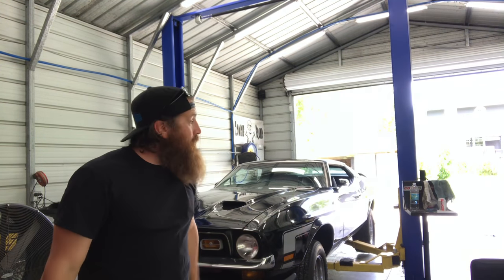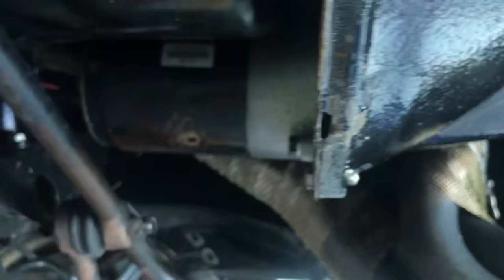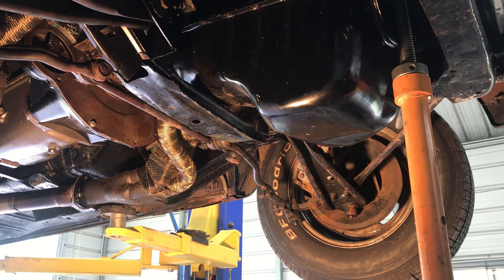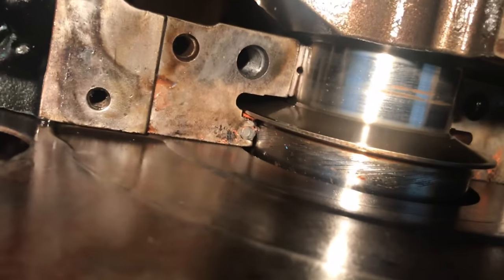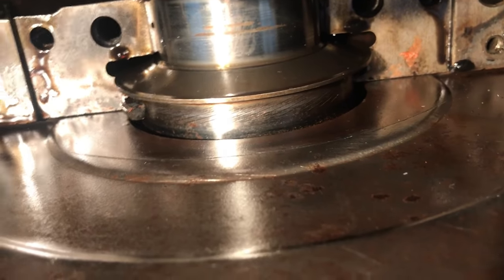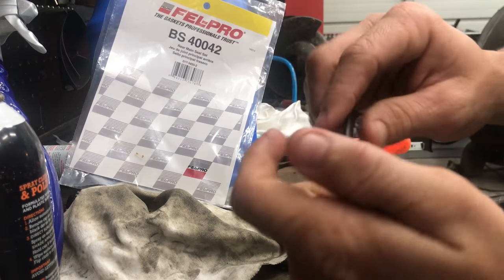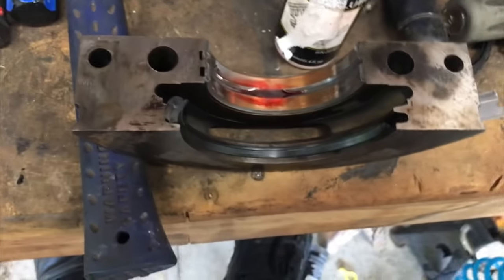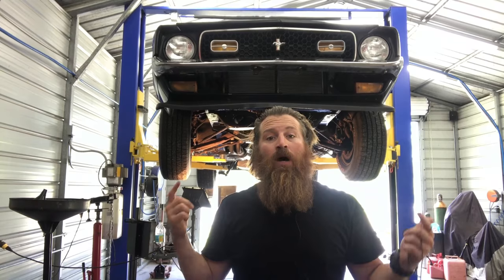How To Replace a Rear Main Seal - Without Removing Trans or Engine!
Replacing the rear main seal in a 351c without removing the engine or transmission. yes, a lift was involved, but there engine and transmission is still in the car. this all could be done for a few hours of work. saving you lots of time!!!